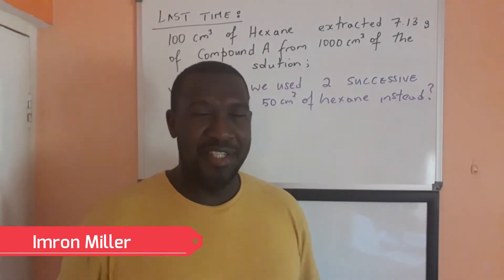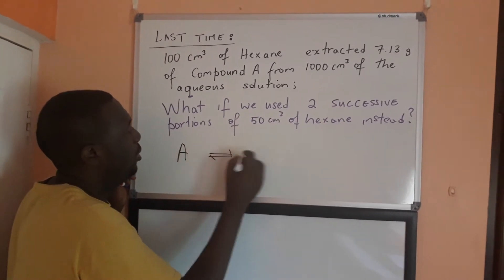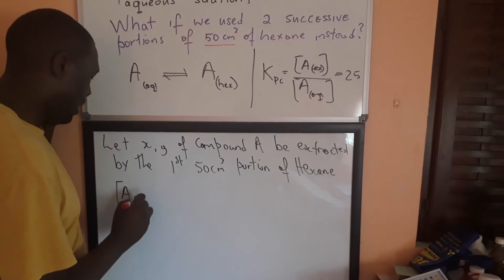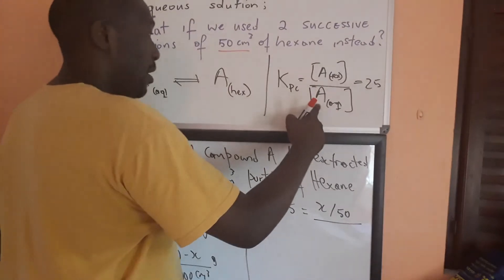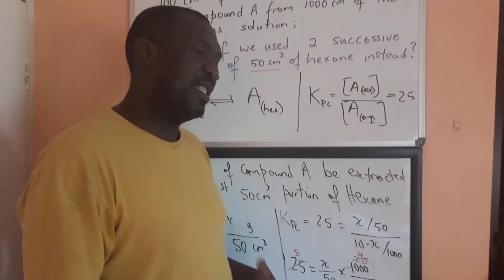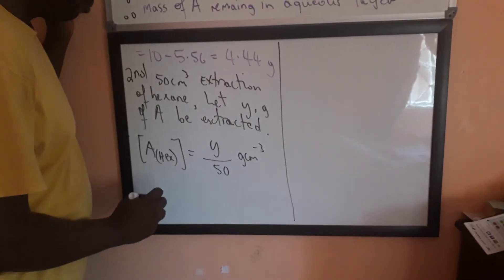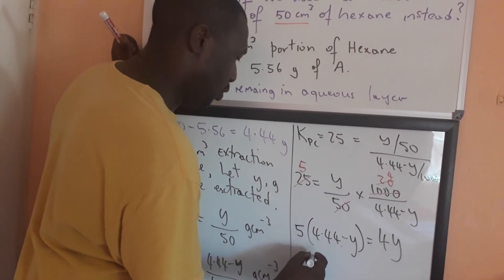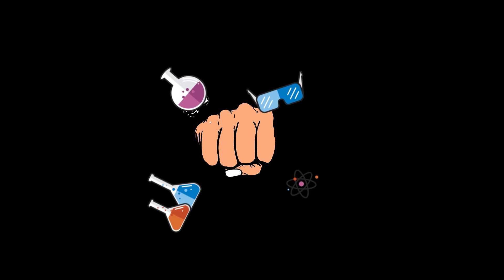Solvent Extraction-Successive small volume extractions vs 1 large volume extraction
In this video we compare the mass of solute A extracted by using two successive 50 cm3 portions of hexane against the mass extracted by one 100 cm3 portion of hexane.